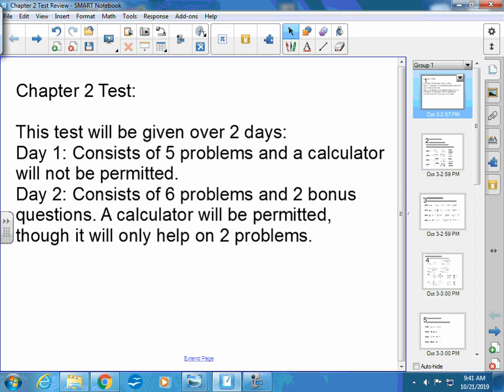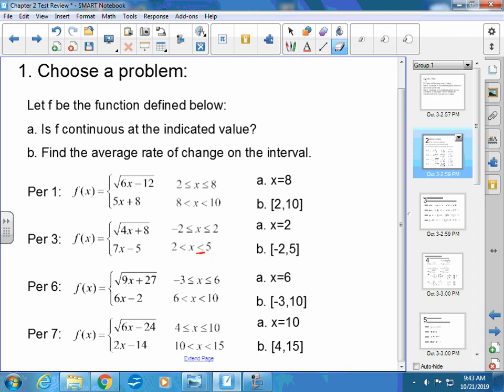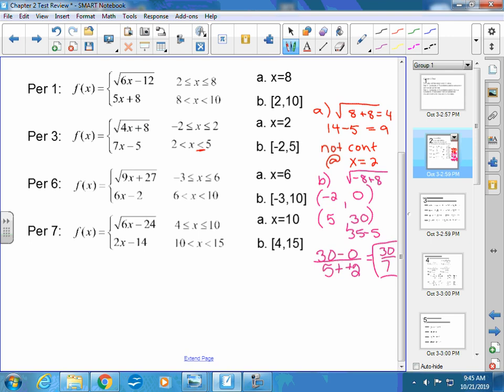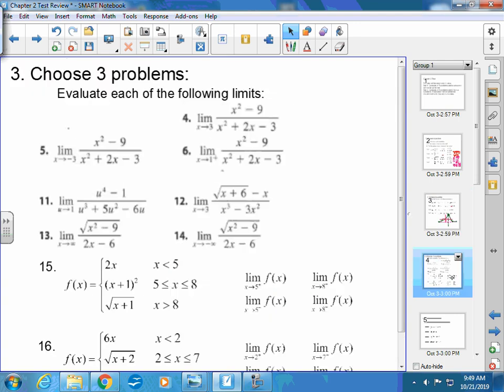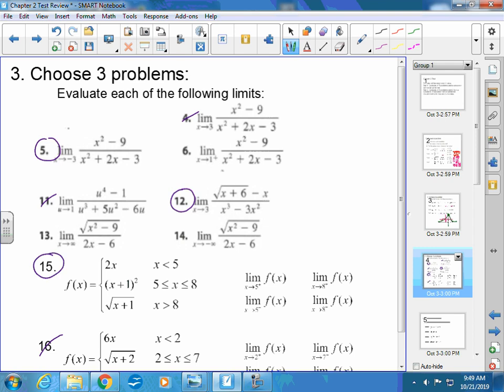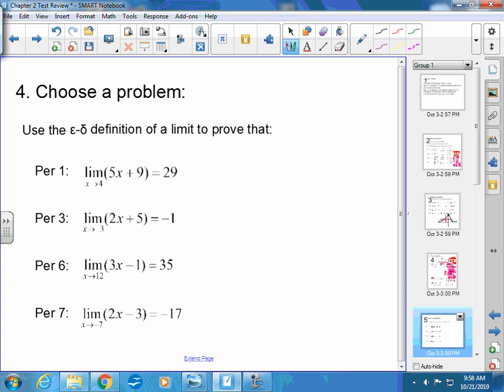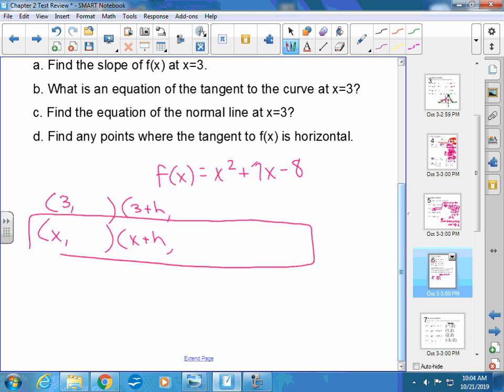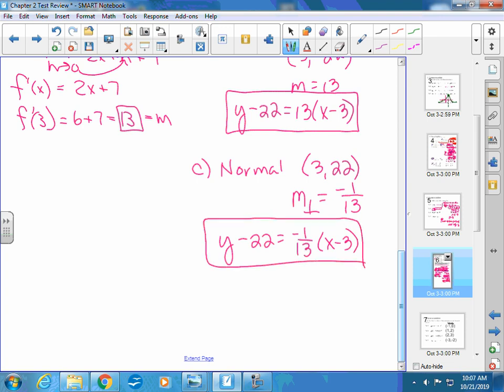CCP Calc Period 3 Chapter 2 Test review day 1